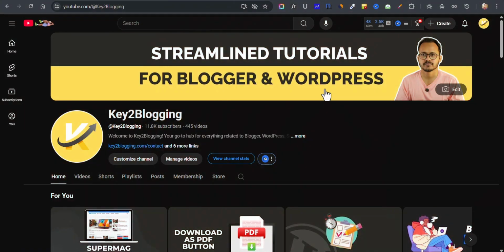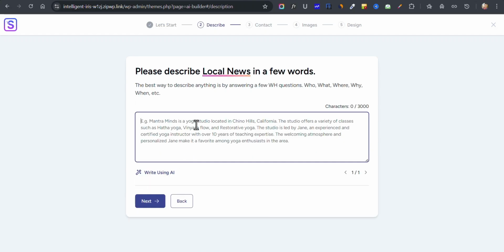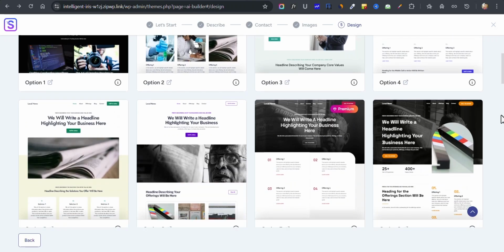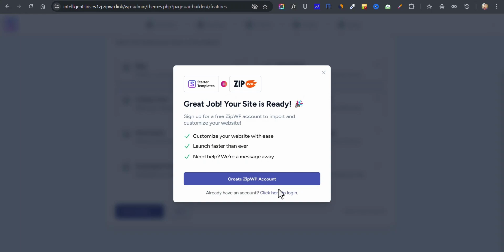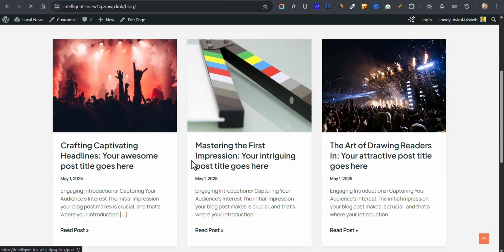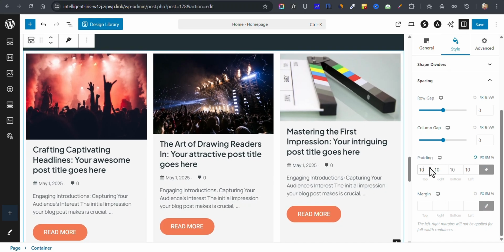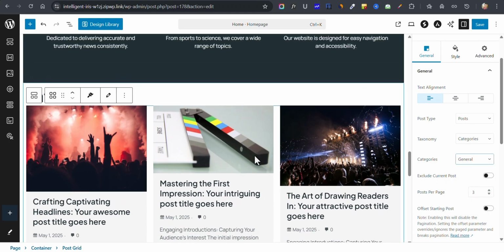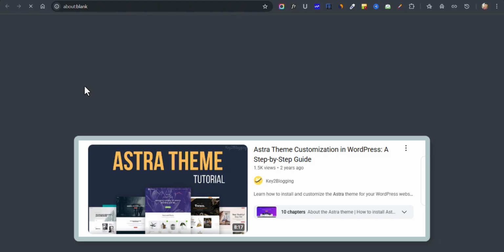How to Build a Wordpress website using AI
In this video, I will show you How to Make a Wordpress website using AI.